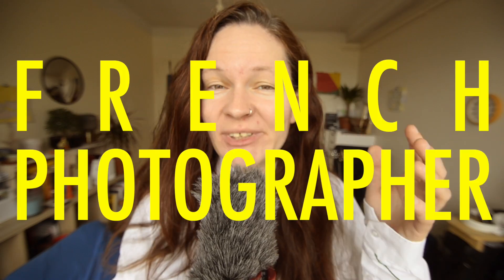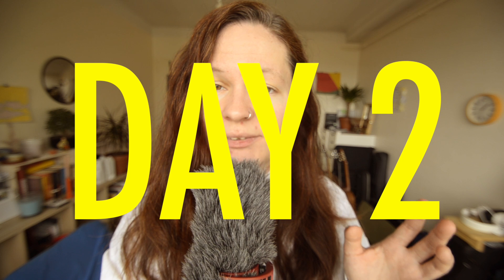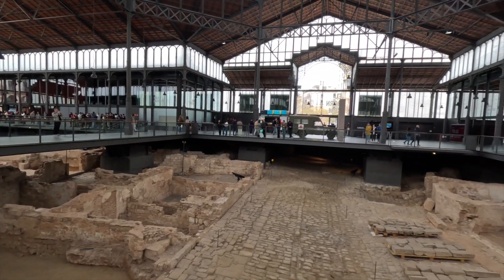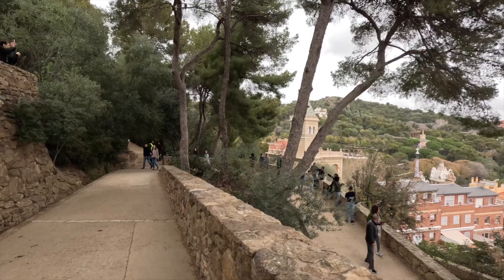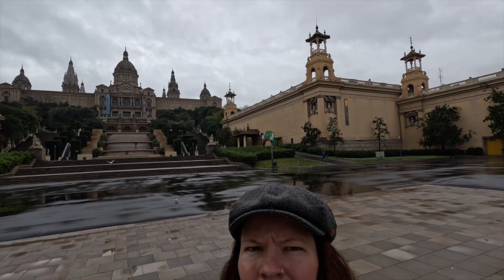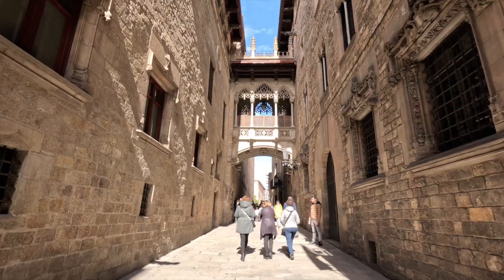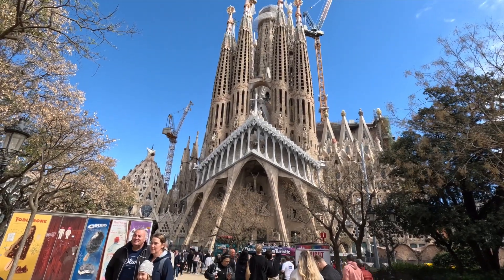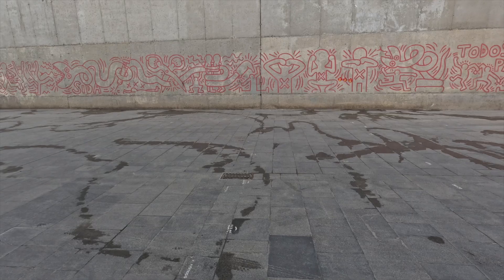Must-See: Canon Prima Super 105 in Barcelona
I hope you enjoyed that video!

I film and take photos with :
- Lumix S5 + 20-60mm kit lens
- iPhone 11
- GoPro Hero 11
- Nikon D5100
- Canon Prima Super 105 & Kodak Gold 200 (exp 2003)

(just remember: don't be rude 🙂)